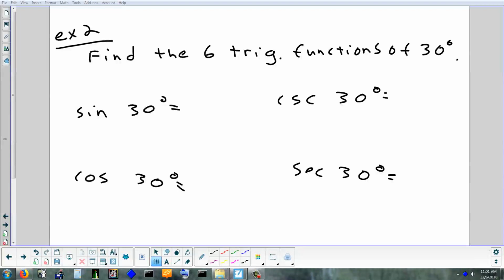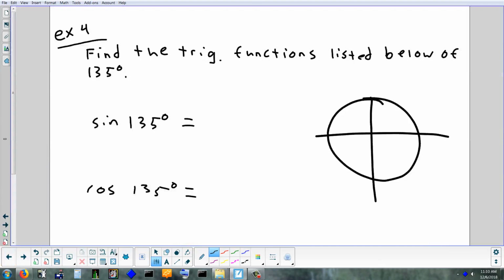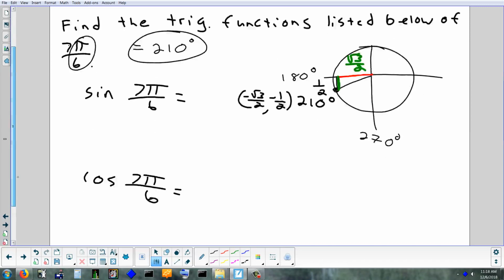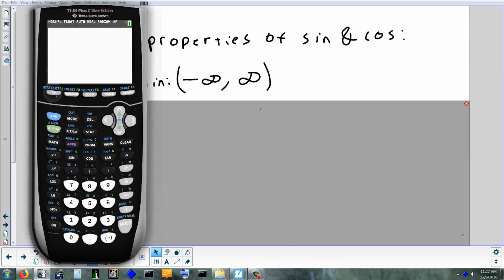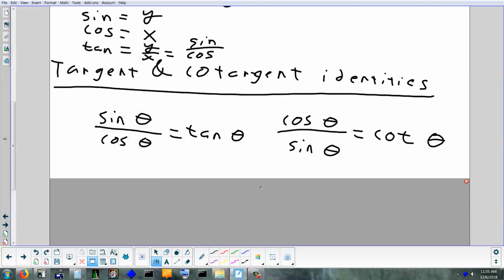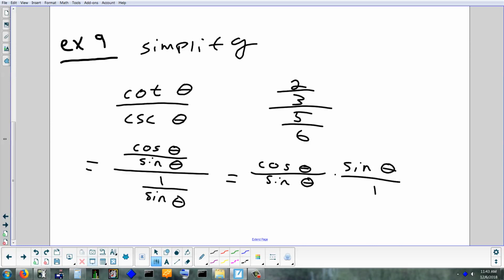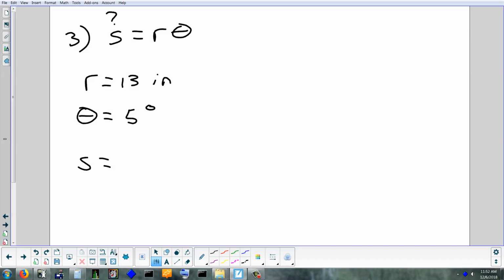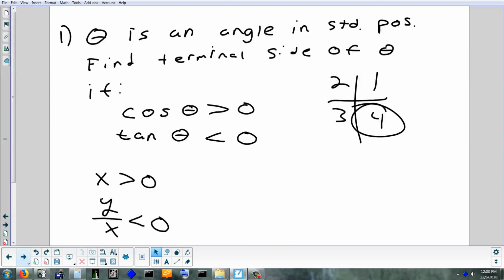6.2(2) Unit Circle Trigonometry - 12-6-18